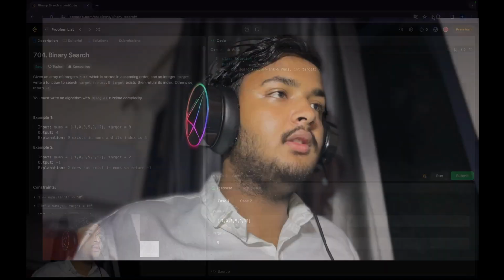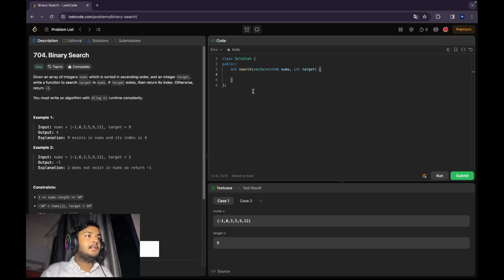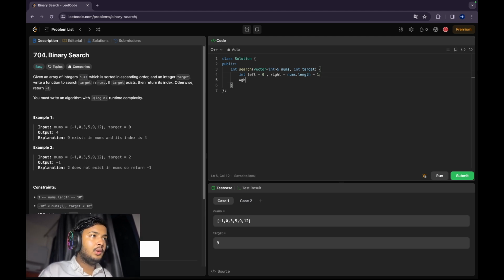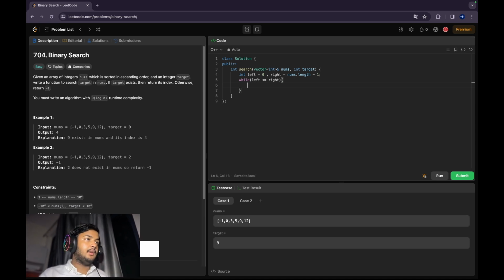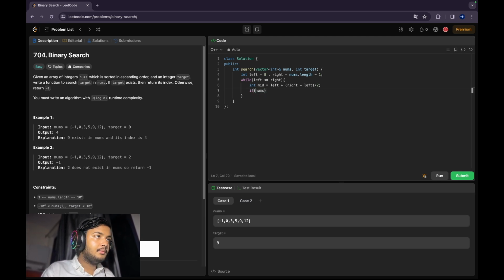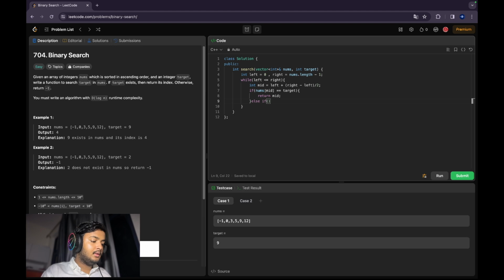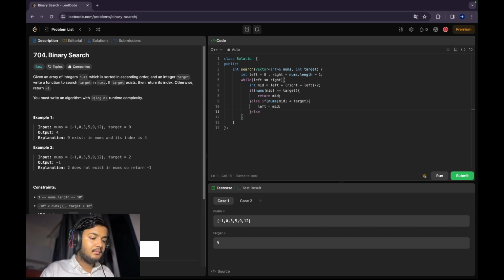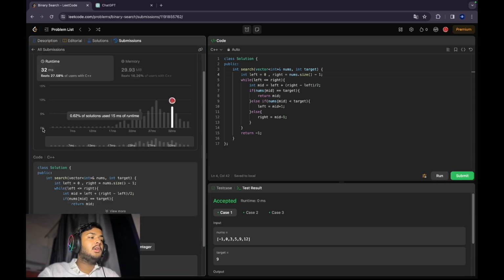Binary Search | Leetcode Solutions | Day - 1 | 100 Days of Code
Hi Guys,
This is the First Video of 100 Days of Code Challenge and in this challenge we are going to solve leetcode problems every day for 100 Days Straight.

About the question -
This is a simple question of searching where we have to search a targeted element in a given array and if we found the element we have to return its index value else we have to return -1